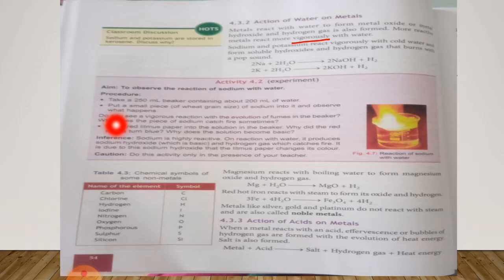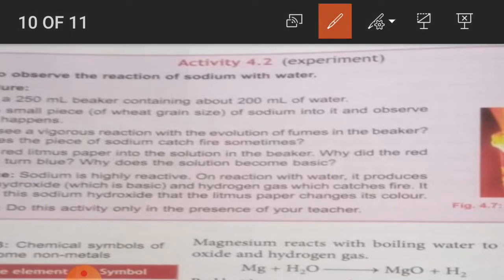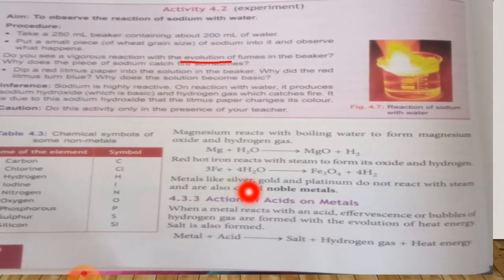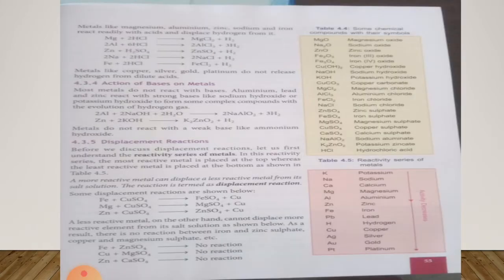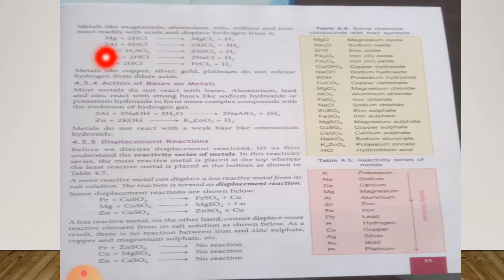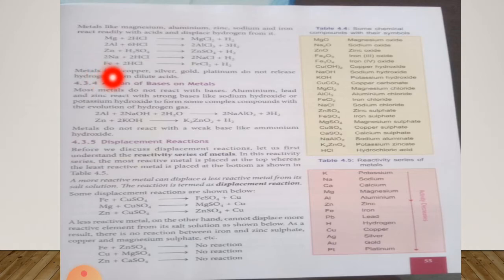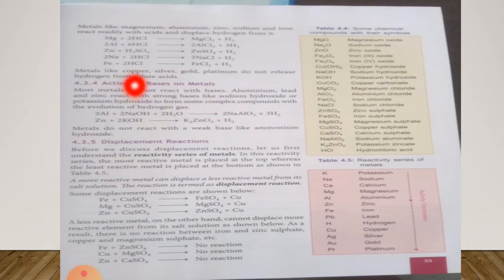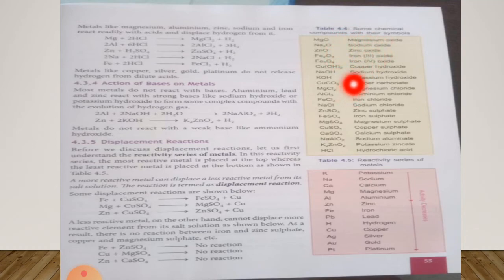Class 8 Science | Chapter 4: metals and non metals | chemical properties of metals